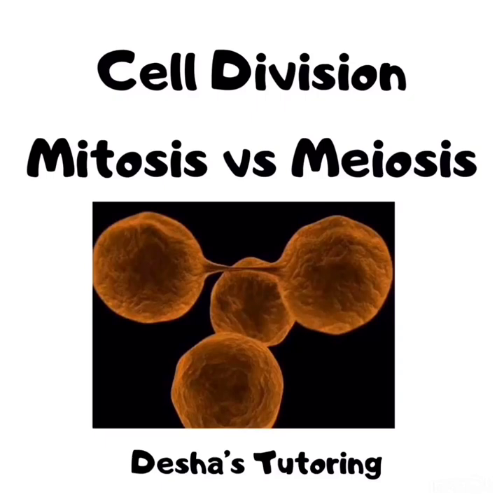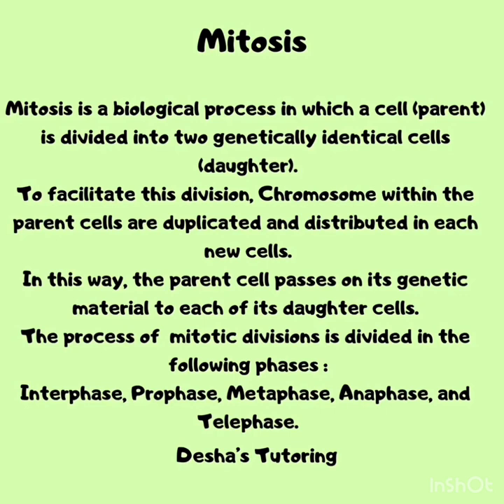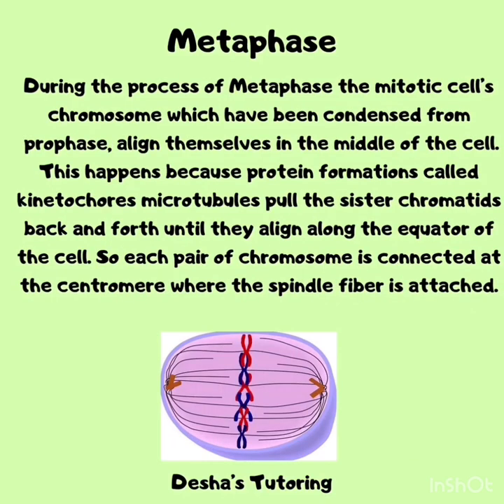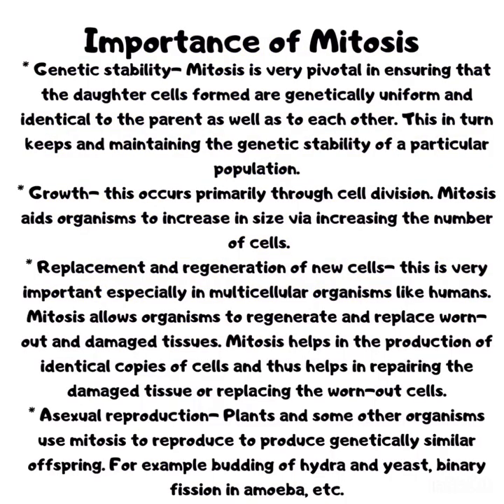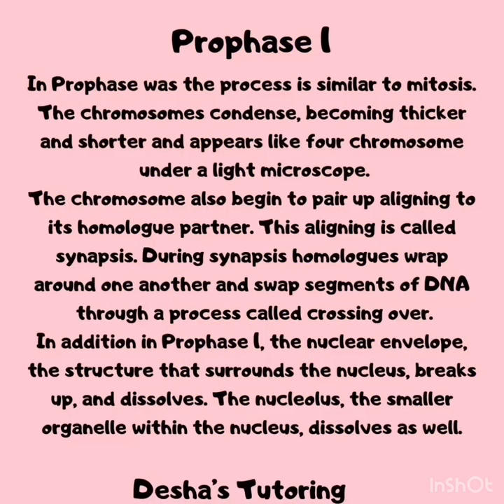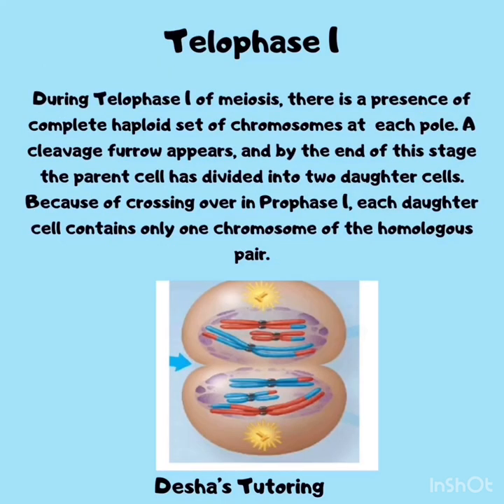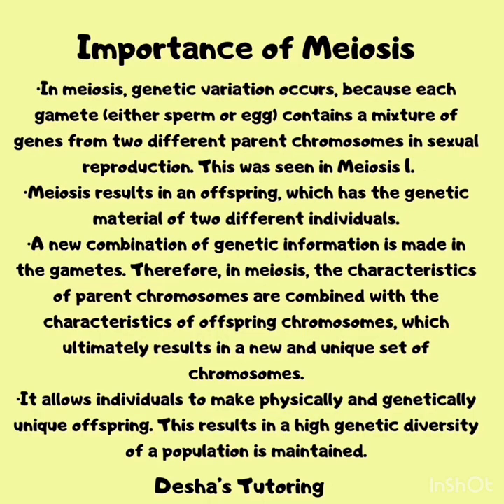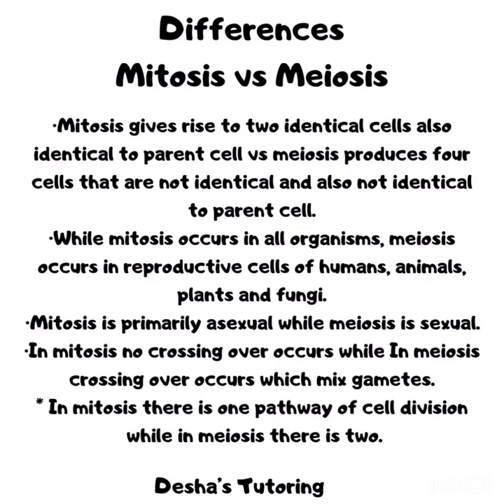CAPE Biology Cell Division; Mitosis vs Meiosis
In cell biology, mitosis is a part of the cell cycle when replicated chromosomes are separated into two new nuclei.
Meiosis is a special type of cell division in sexually-reproducing organisms used to produce the gametes, such as sperm or egg cells. It involves two rounds of division that ultimately result in four cells with only one copy of each chromosome.
Comparisons
Examples
as part of the completion of the CAPE and CSEC Biology Syllabus